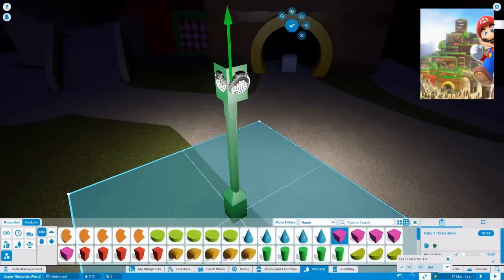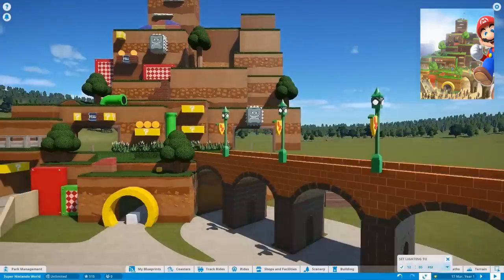Planet Coaster - Super Nintendo World Episode 1: The Beginning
Start of a new timelapse series about trying to recreate the first concept art of Super Nintendo World at Universal Studios Japan.